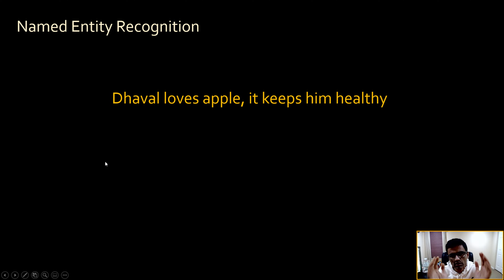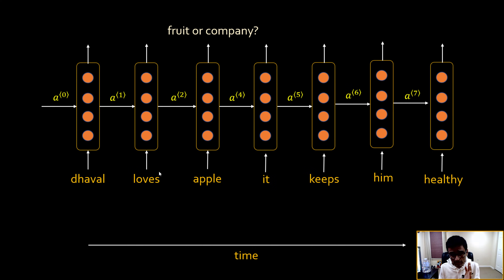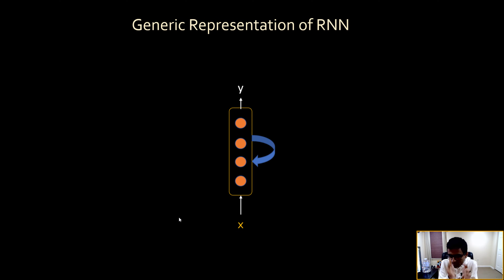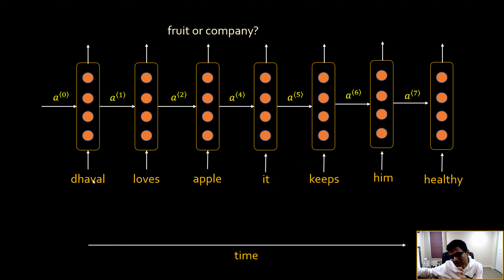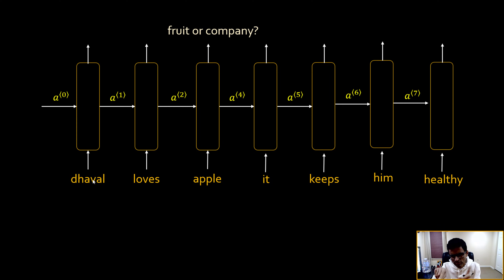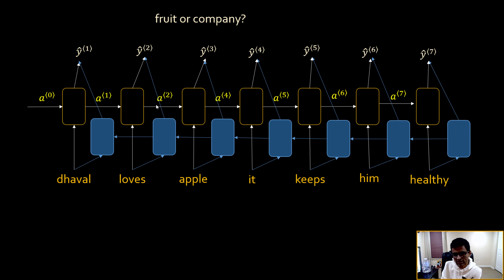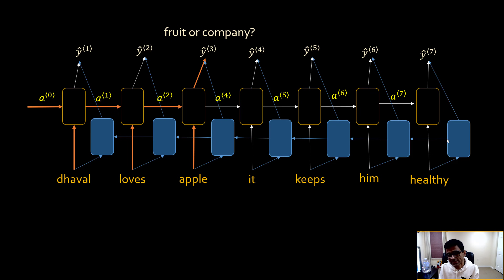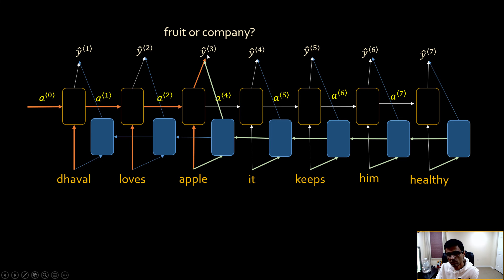Bidirectional RNN | Deep Learning Tutorial 38 (Tensorflow, Keras & Python)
Bi directional RNNs are used in NLP problems where looking at what comes in the sentence after a given word influences final outcome. In this short video we will look at bi directional RNN architecture using a very simple example of named entity recognition.

🔖Hashtags🔖